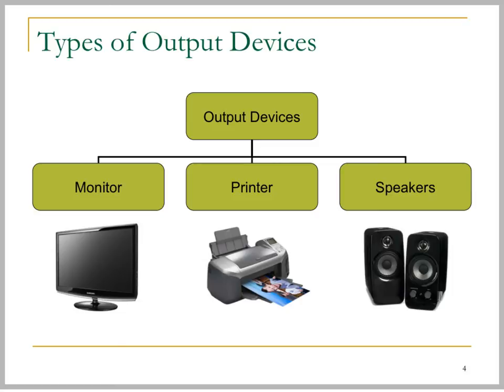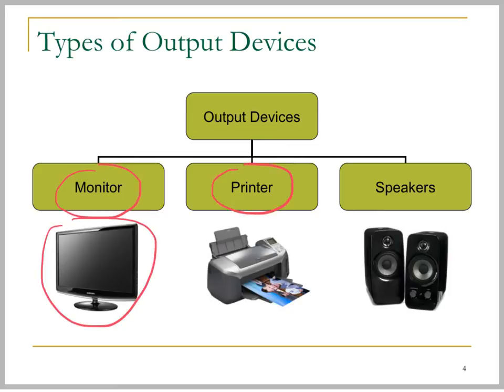Output 02 types